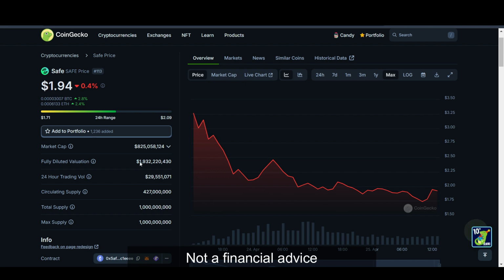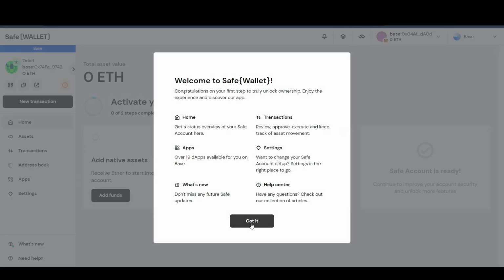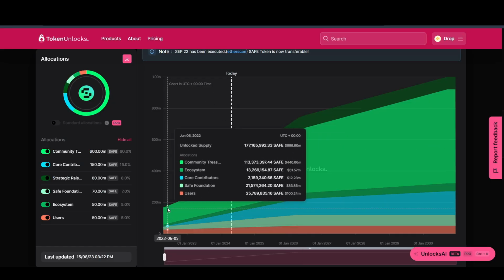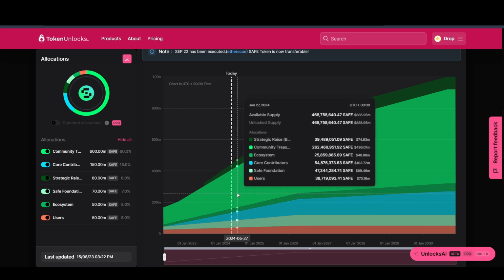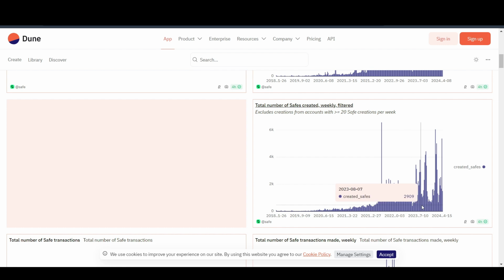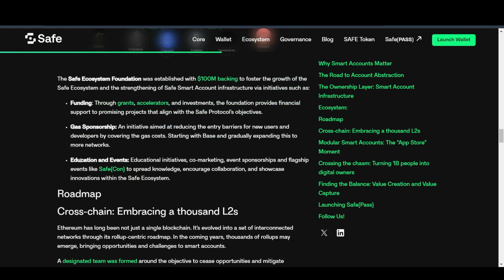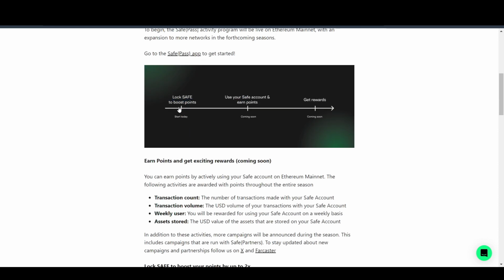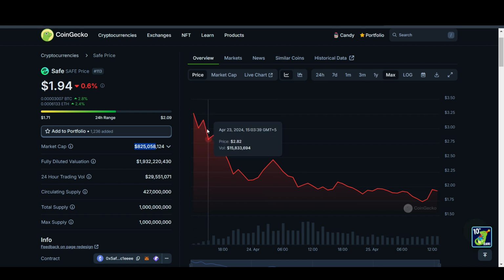SAFE Token Looks Promising! | SAFE Coin Price Prediction! | New Altcoin on Coinbase!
Hi Guys, Safe Altcoin just launched on Coinbase, Kucoin, OKX, and Crypto.com. It’s a BIG one, So I will review Safe Coin, and why it looks promising. Safe Coin tokenomics and more on Safe Crypto! Everything you need to know about Safe Altcoin!

Is Safe Coin a Good Buy?
Timestamps
00:00 Intro to SAFE Coin
00:43 What is Safe Altcoin
04:53 SAFE Coin Tokenomics Explained!
09:48 SAFE Smart Accounts Growth
12:16 Safe Pass and Safe Roadmap
16:53 SAFE Coin Price Prediction! & Conclusion

ALSO PLEASE WATCH OUT FOR BOTS AND SCAMS IN THE COMMENTS. STAY SAFE OUT THERE I LOVE AND APPRECIATE YOU ALL ❤️